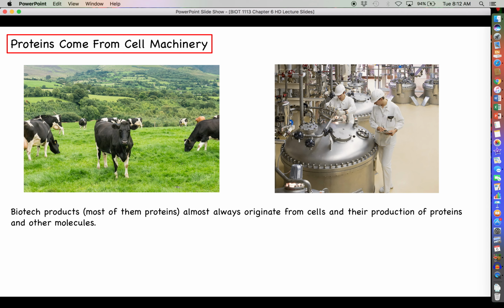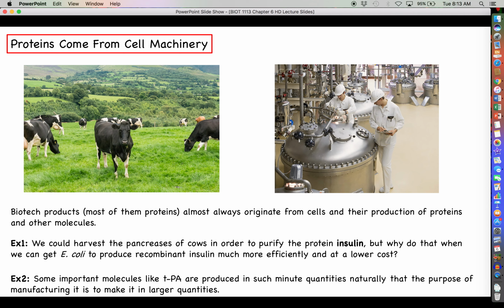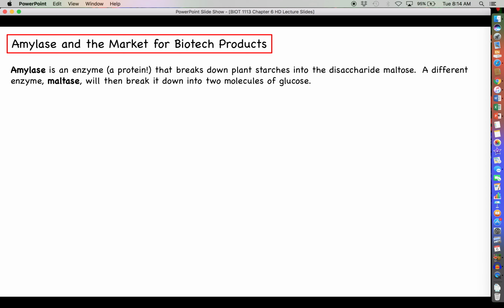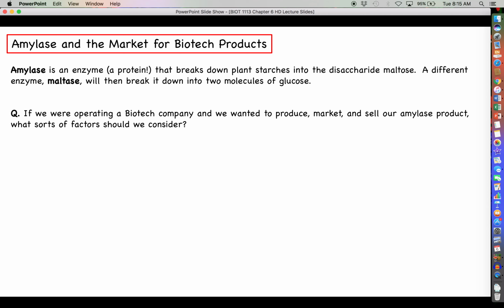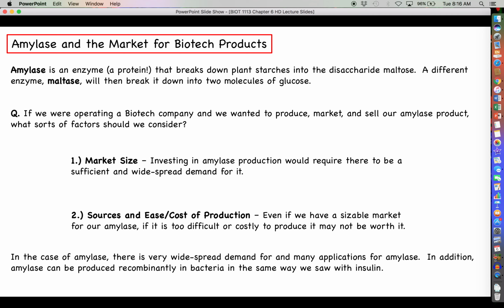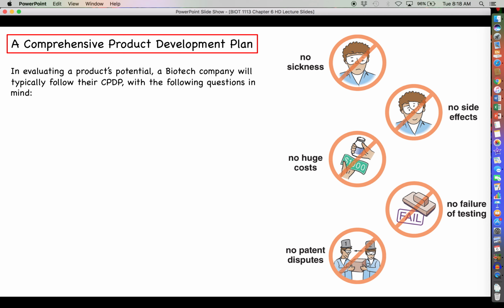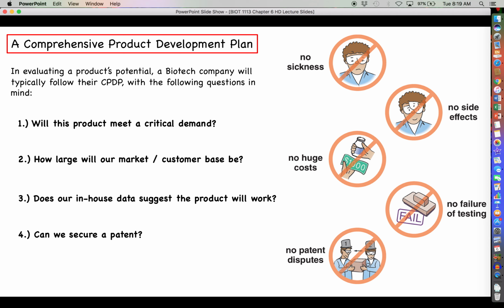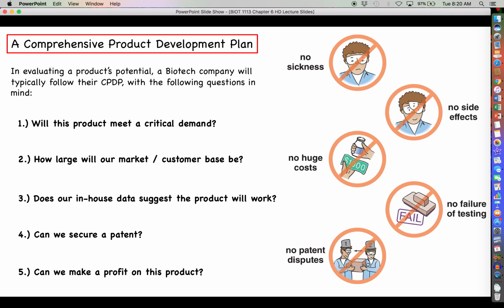Intro to Biotechnology - Chapter 6 - Part 1 - Proteins as Biotech Products